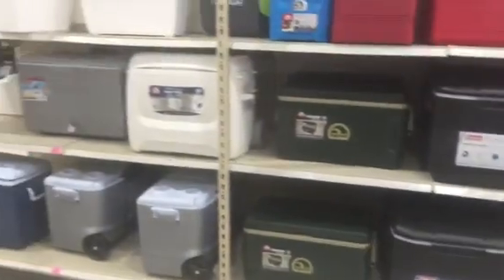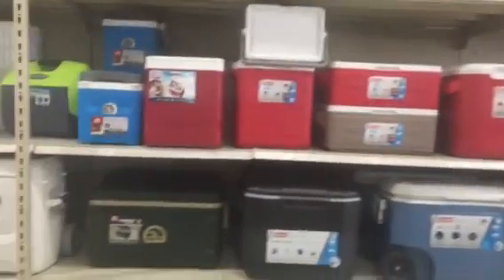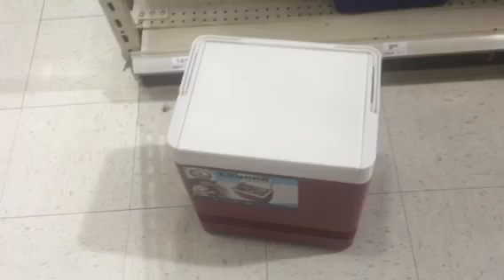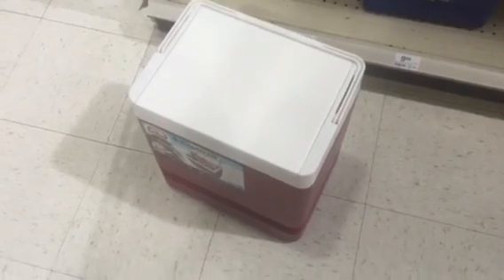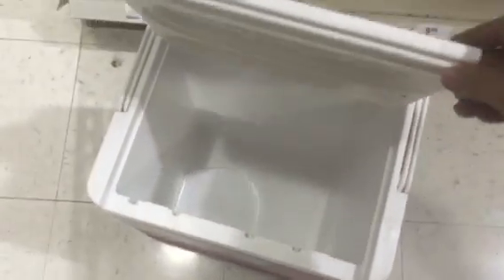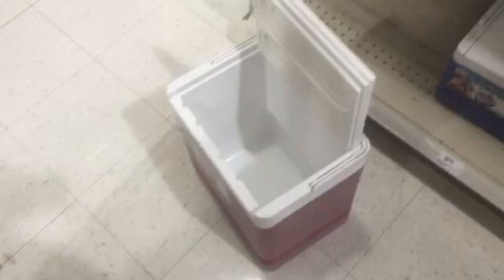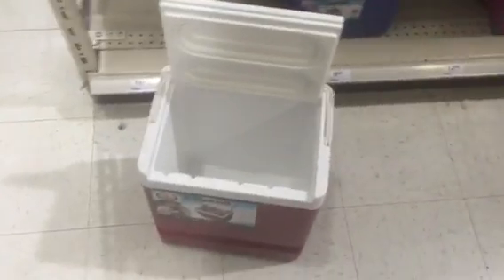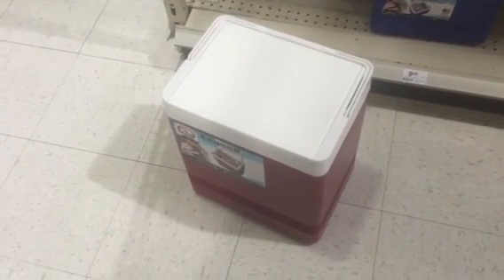Security expert recommends off site storage. Choosing underground storage box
We all have important papers and other things we need to store in our home.
A security expert suggested "off site storage".
1 I don't want to pay for it.
2 a safety deposit box at the bank is out.
That leaves me with the best and cheapest solution.
Storing securely ON site, but out of the house in case of flood or fire.
Another great off site location is the bug out location if it's secure.